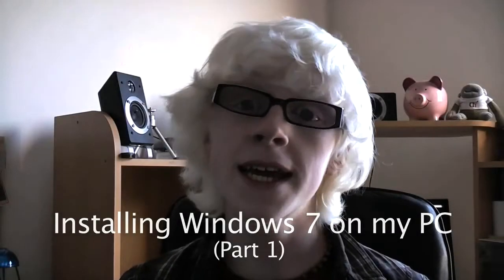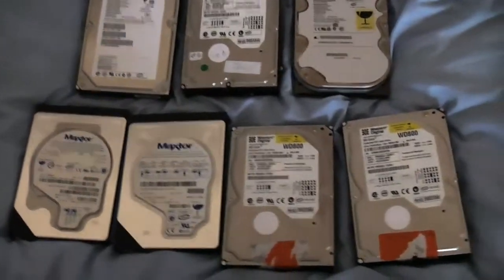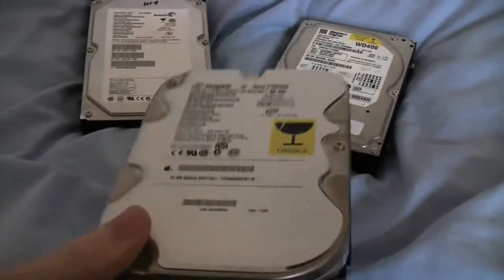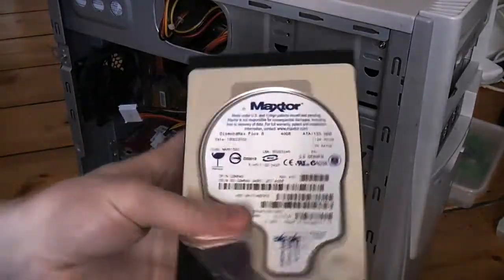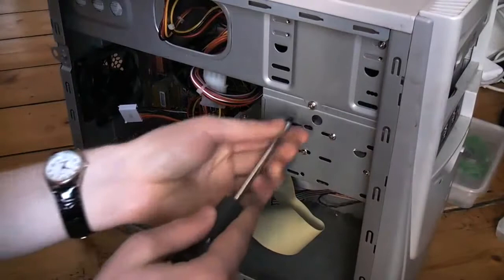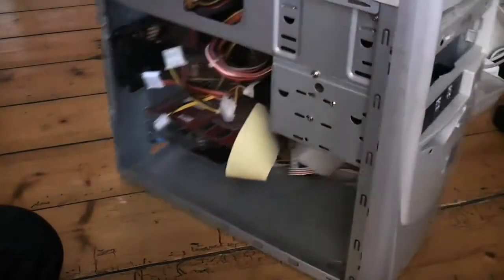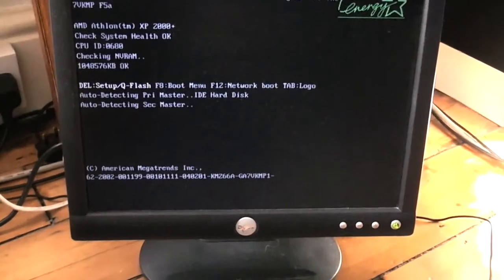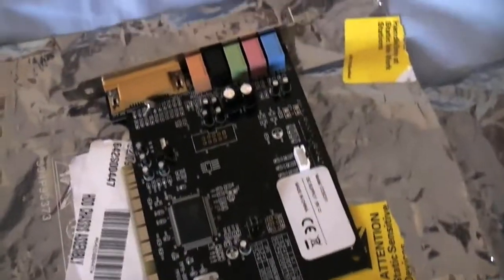Installing Windows 7 on my PC (Part 1)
Well, I've gone crazy! I thought i'd give it a go and try and install Windows 7 on my crappy little PC. This is part 1 of 2, and part 2 should be on it's way soon!